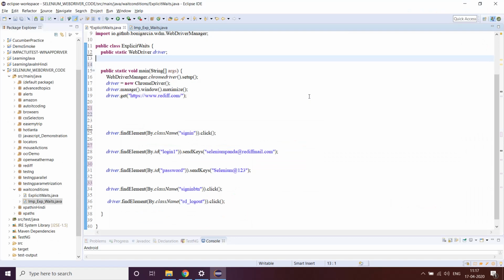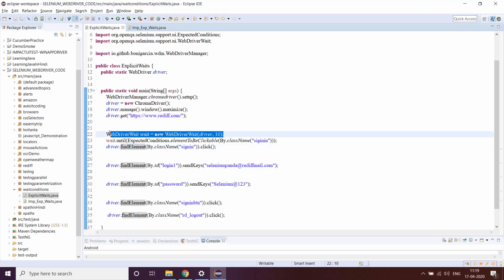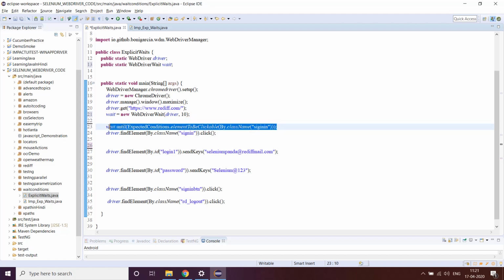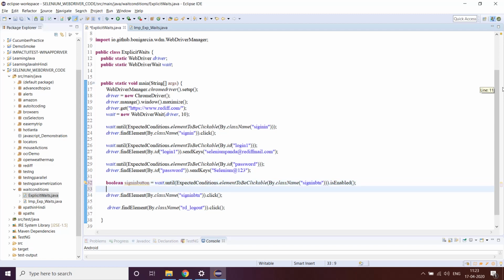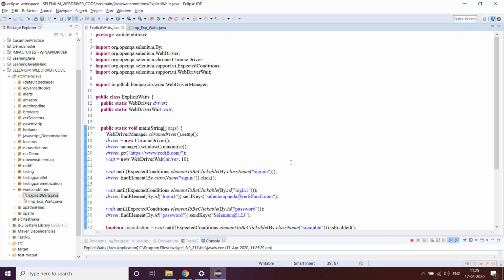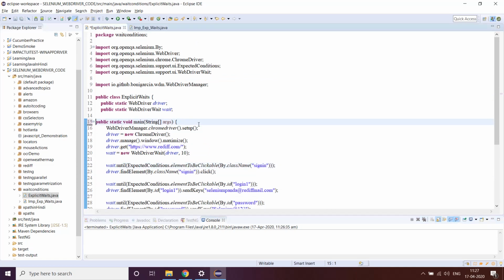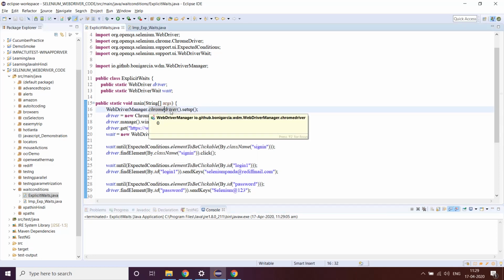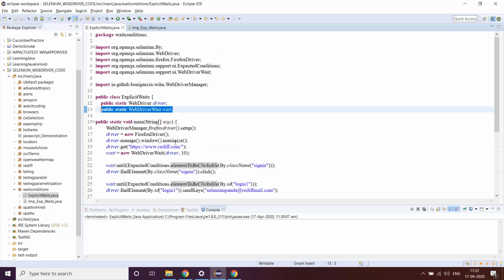WebDriverWait More explanation